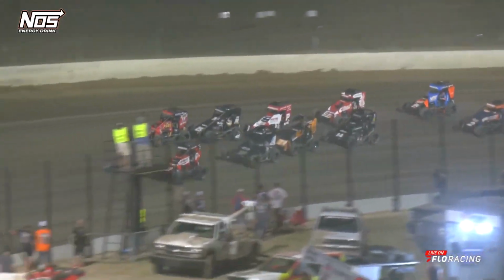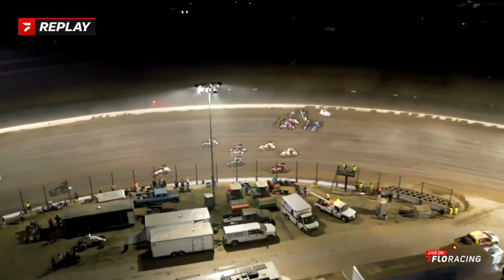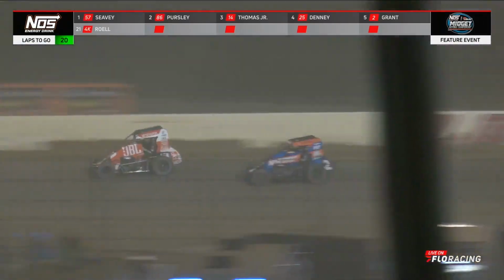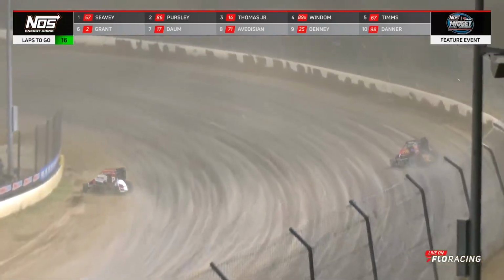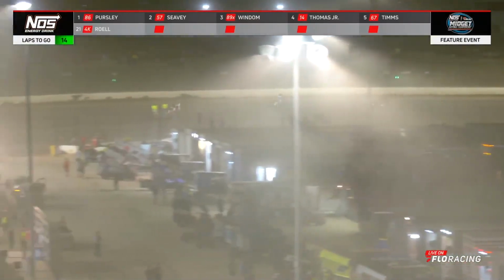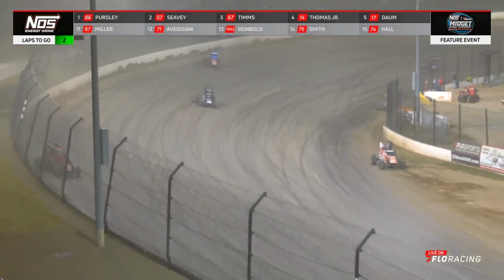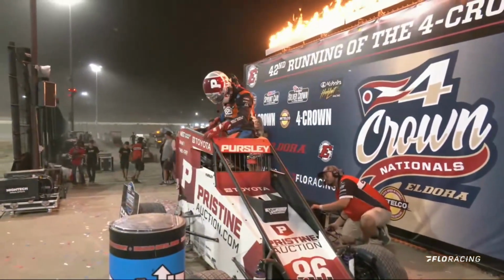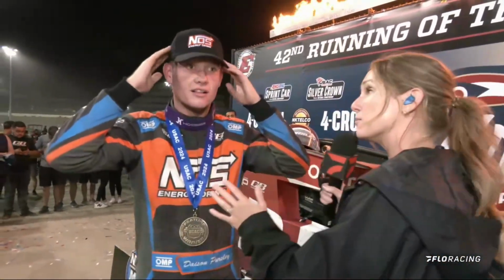𝑯𝑰𝑮𝑯𝑳𝑰𝑮𝑯𝑻𝑺: USAC NOS Energy Drink National Midgets | Eldora Speedway | 4-Crown Nationals | 9/21/2024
𝑯𝑰𝑮𝑯𝑳𝑰𝑮𝑯𝑻𝑺
USAC NOS Energy Drink National Midgets
Eldora Speedway
Rossburg, Ohio
4-Crown Nationals

Watch the full race replay on FloRacing!